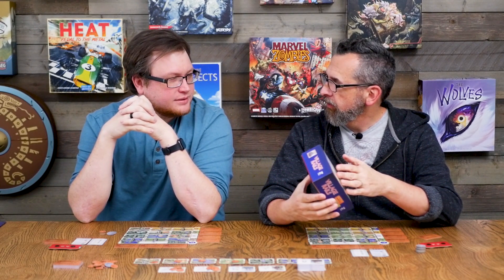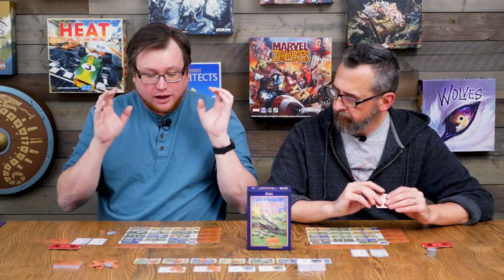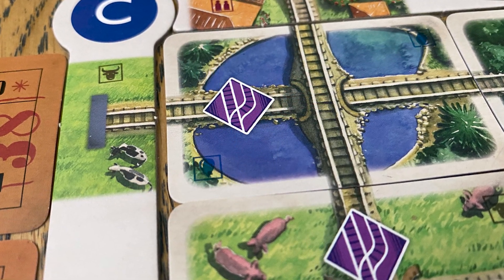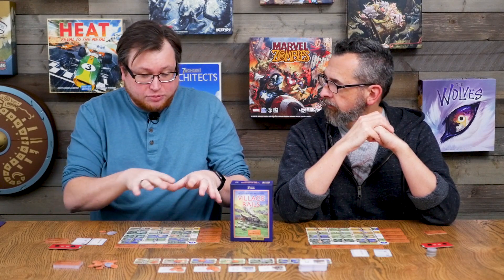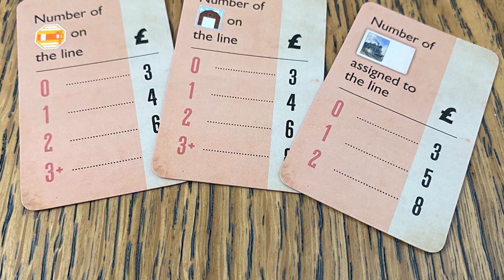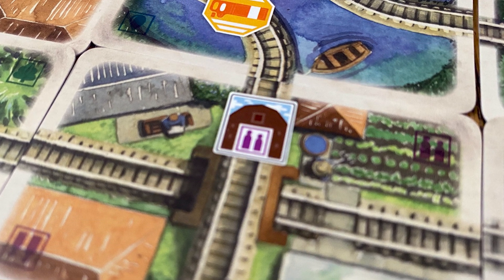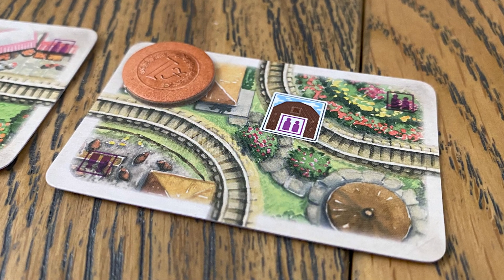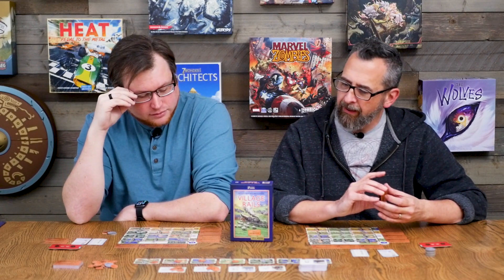Village Rails - Just Played!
We JUST played Village Rails and the game is definitely not what we expected it to be, in a great way! How does this game compare to other train games, who is it for, and who should avoid it?

Hosted by David &  Ryan